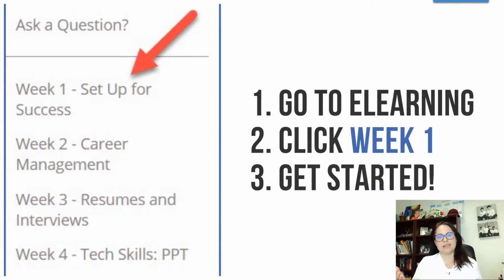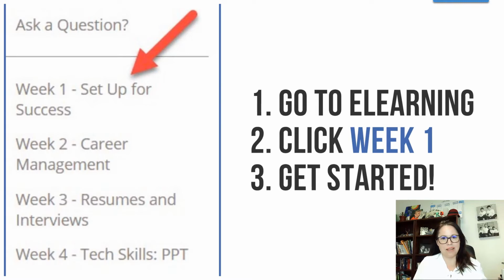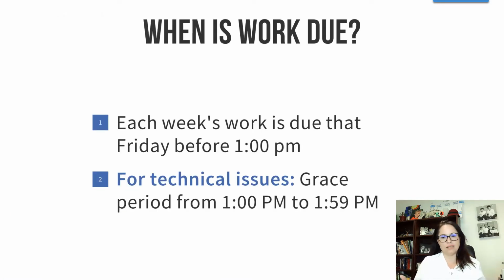BCOM Lab Welcome Fall - 2021 - Video 1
Hello! Welcome to the lab. Here are the answers to students' most frequently asked questions.